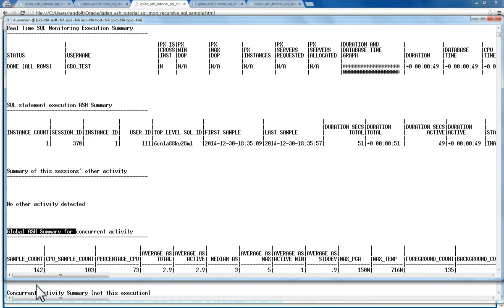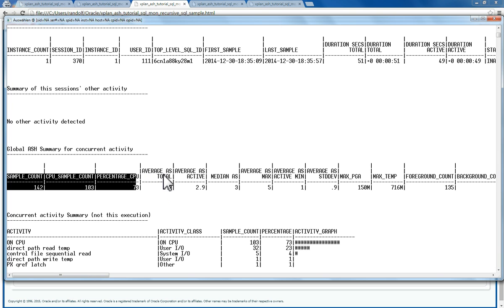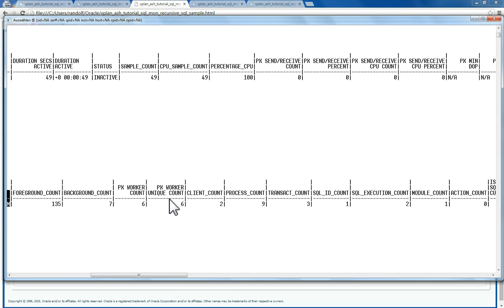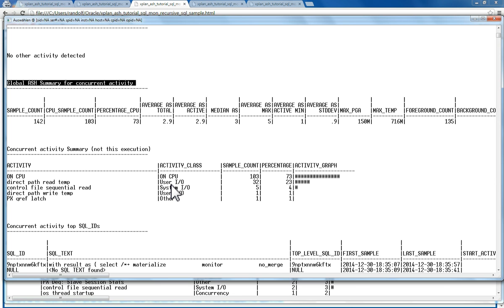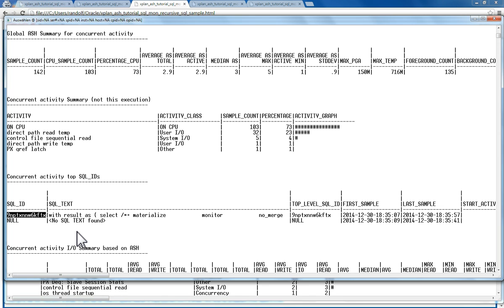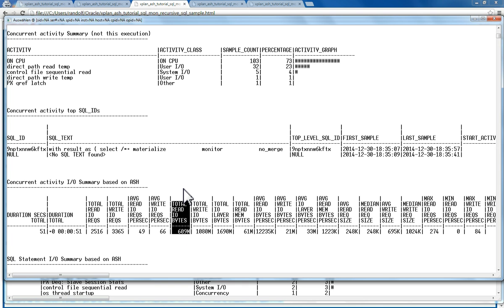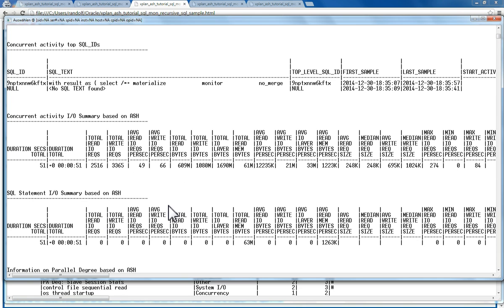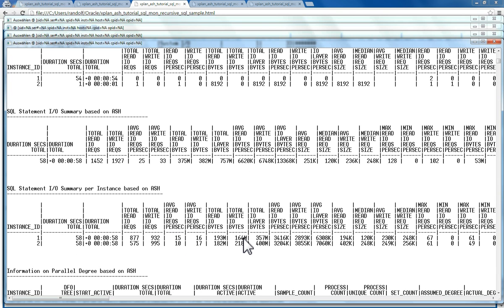XPLAN_ASH Active Session History- Part 5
Next part of the script output walk-through.